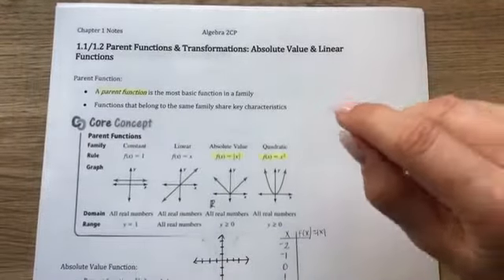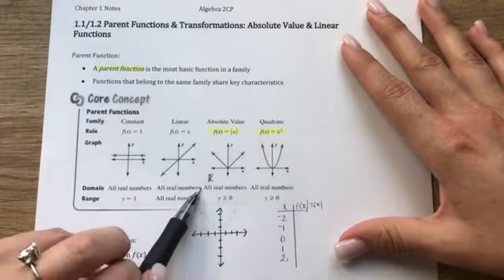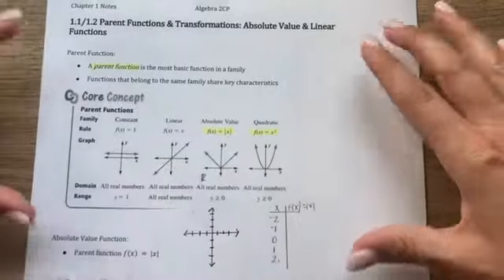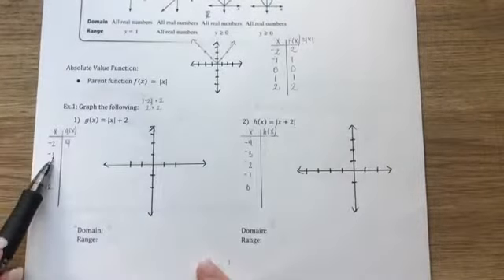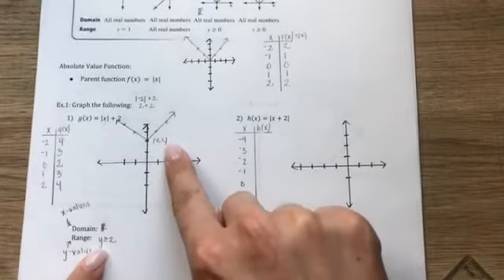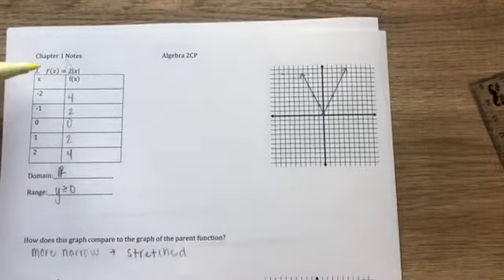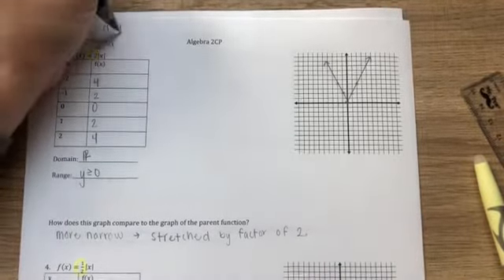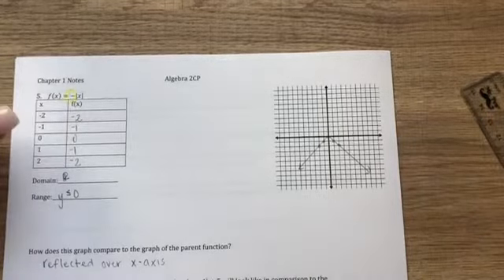Algebra 2 Big Ideas 1.1